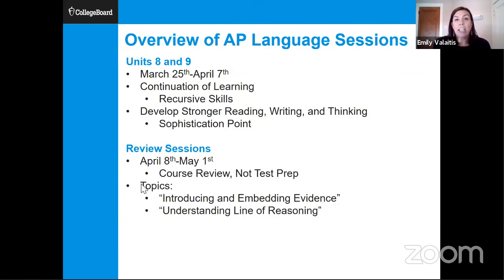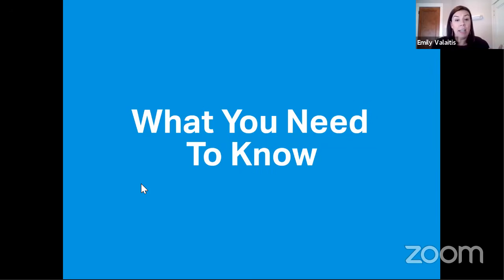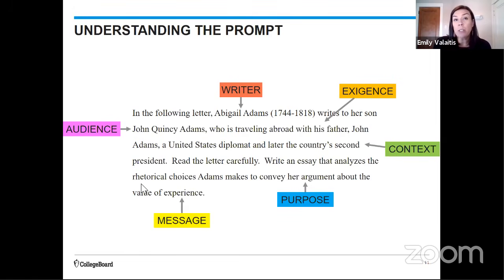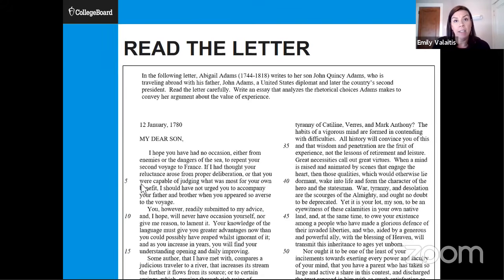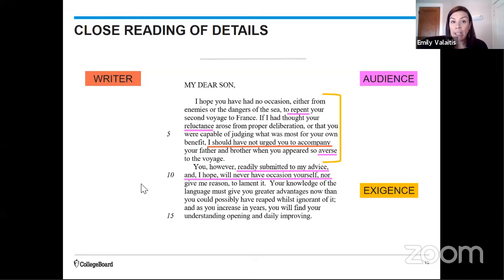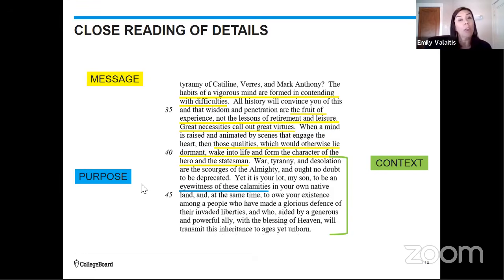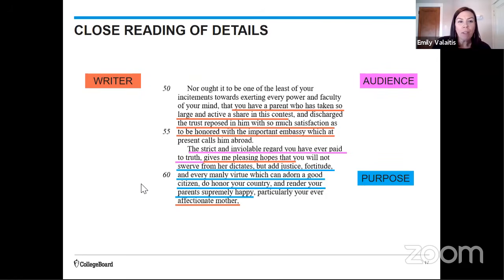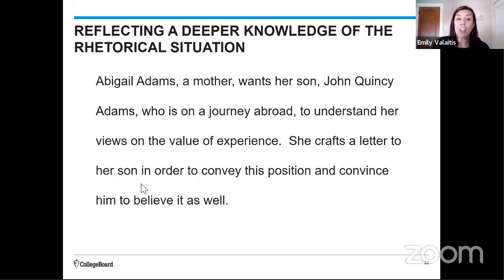AP English Language: Identifying the Rhetorical Situation in a Pre-Twentieth Century Text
This AP English Language and Composition class covers identifying the rhetorical situation in a pre-twentieth-century text.

Essential Knowledge Statement:
- Writers’ choices regarding syntax and diction influence how the writer is perceived by an audience and may influence the degree to which an audience accepts an argument.

Skill:
1.B Reading - Explain how an argument demonstrates understanding of an audience’s beliefs, values, or needs.